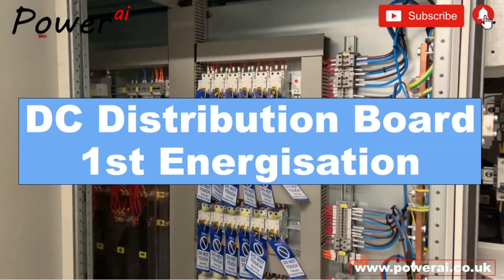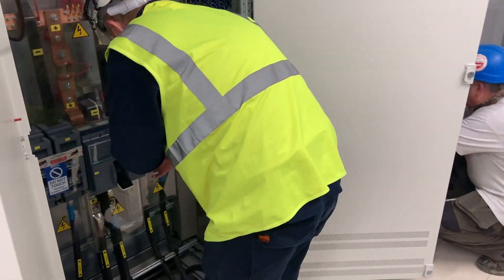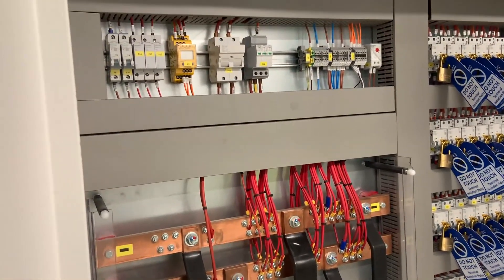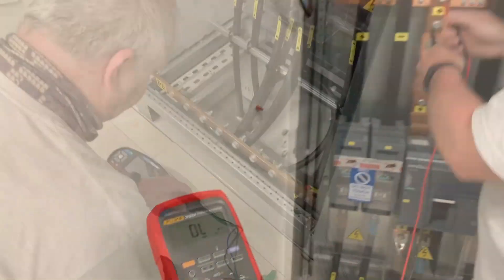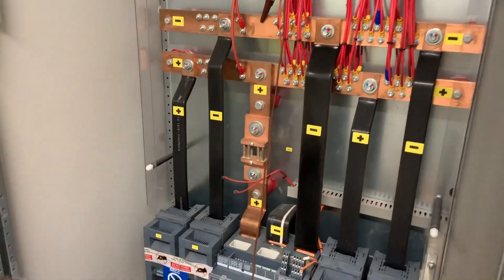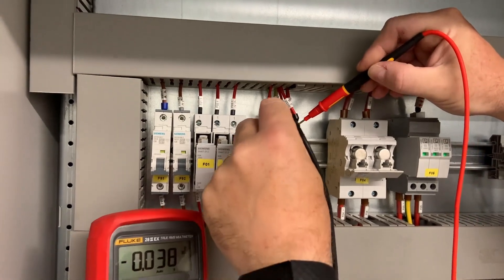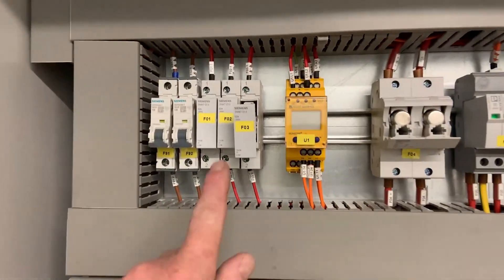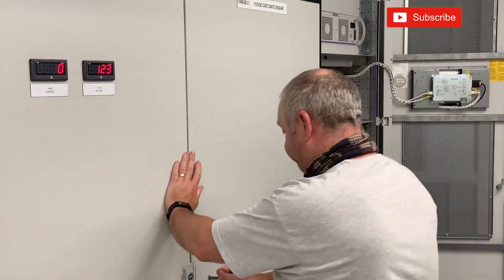Commissioning of a DC Distribution Board, with a Capacity of 630 amps, for the 1st Time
This is a record of the 1st energisation of a 120V dc 630 amp distribution board. This was done by initially using a single DC rectifier module rather than the high-capacity fully charged battery bank.